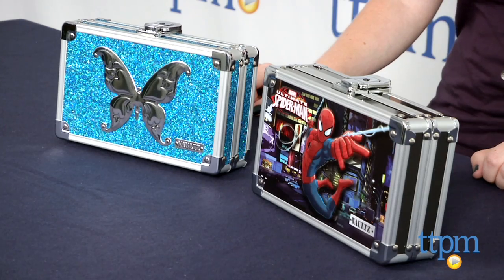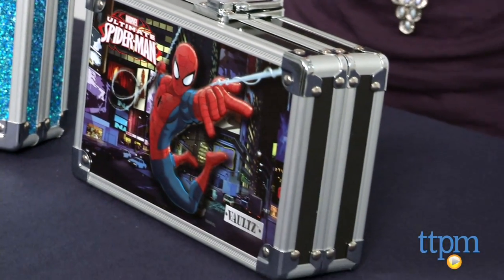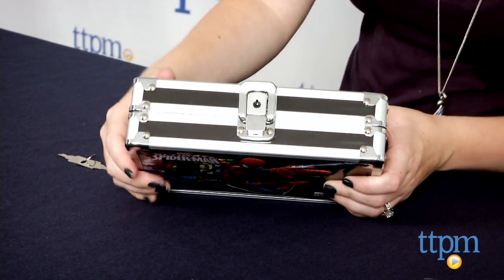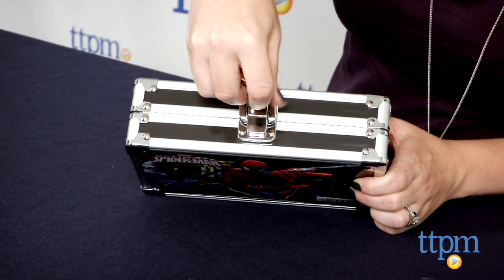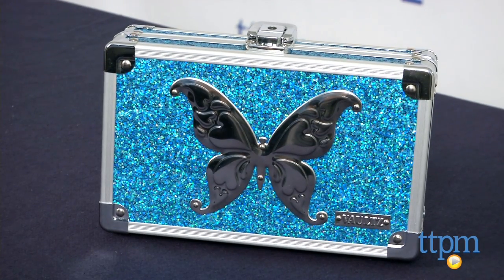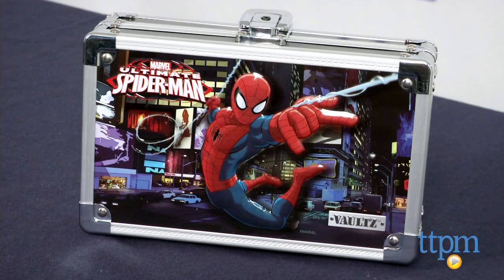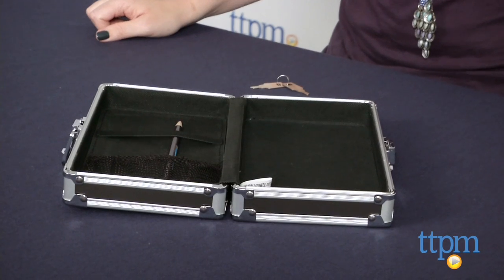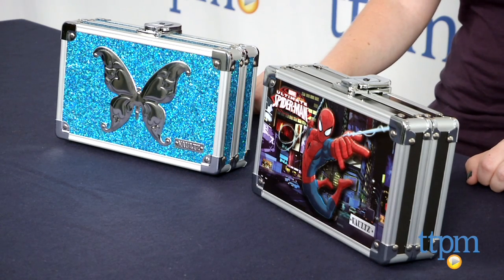Vaultz Locking Pencil Boxes from Ideastream Consumer Products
Vaultz Locking Pencil Boxes are supply boxes that act as secure storage for pencils and other school essentials. Each box comes with two keys and a key lock on the outside. For full review and shopping info

Product Info:
Vaultz Locking Pencil Boxes are catch-all supply boxes that act as secure storage for your pencils and other school essentials. Each box comes with two keys and a key lock on the outside. If you don't want to lock the box, you can still make sure the box stays closed in transit by flipping down the outer latch. The pencil box interior includes a mesh pocket and elastic pencil band. Each side is 2.5-inches deep, giving more space for just storing pencils. Vaultz Locking Pencil Boxes are available in a variety of styles, including blue bling with butterfly and Ultimate Spider-Man. Each is sold separately.